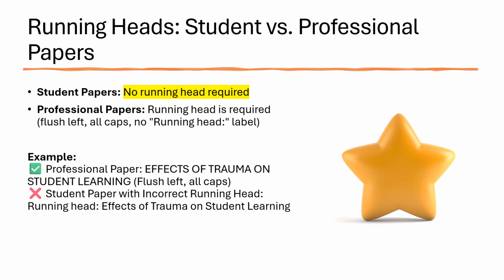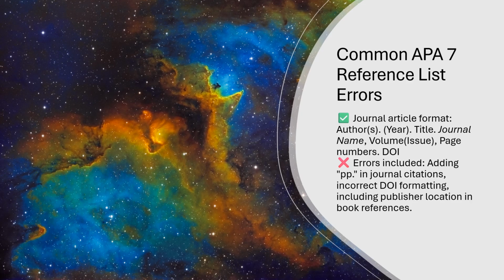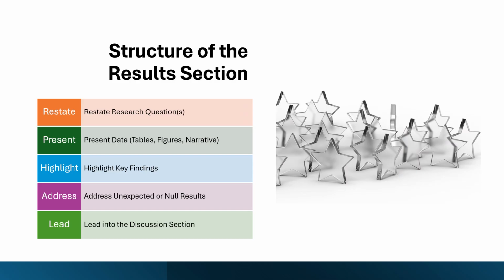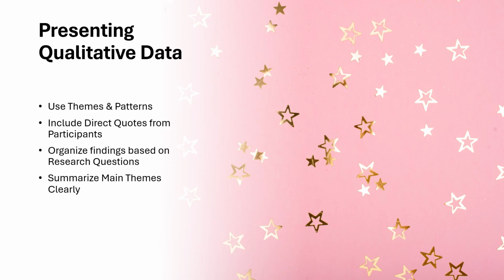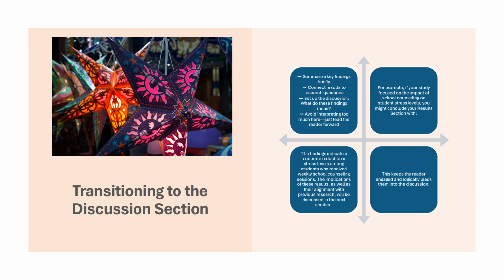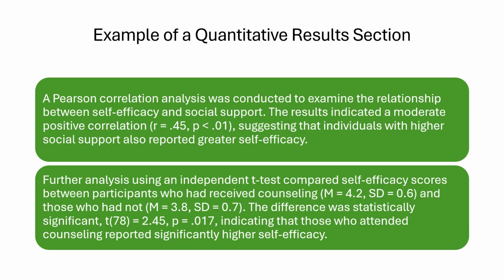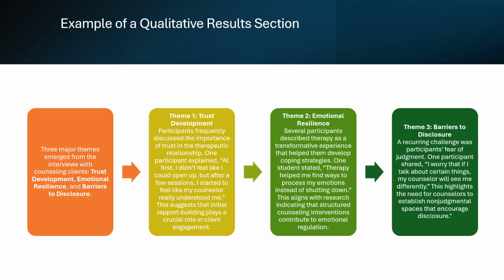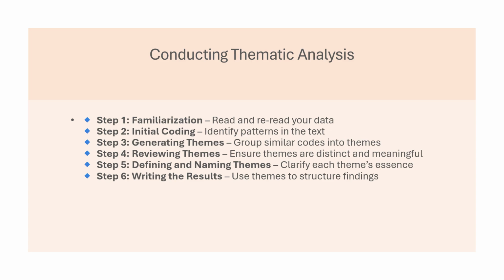Addressing APA 7 Formatting Weaknesses